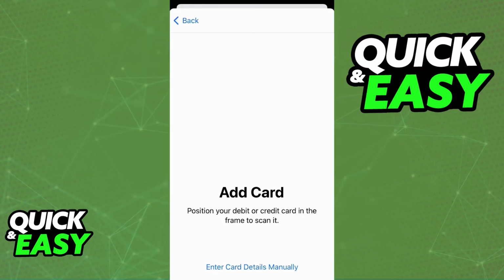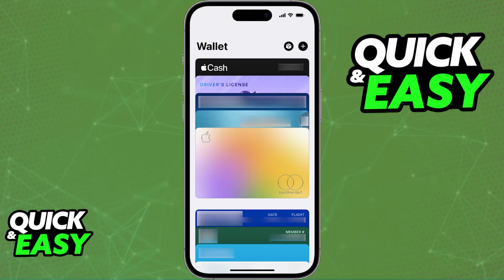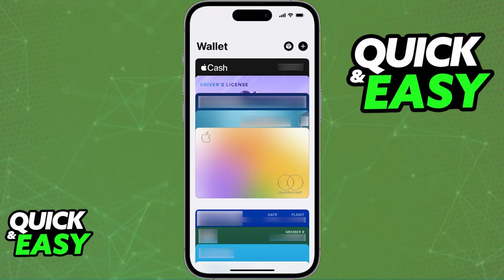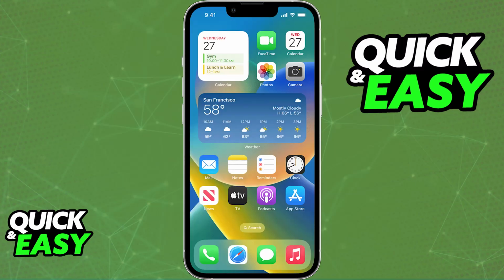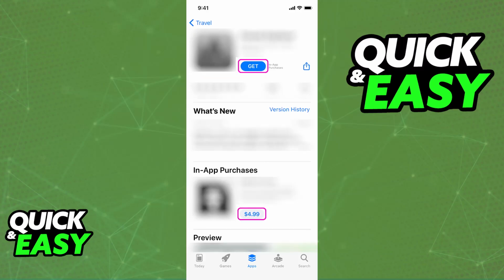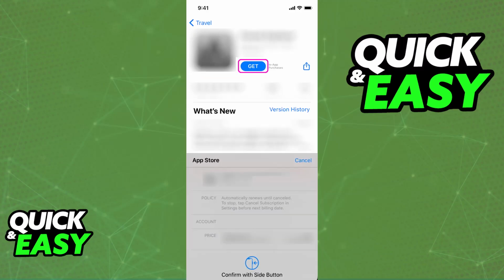How To Use Apple Wallet in App Store (2025) - Step by Step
I will solve your doubts about how to use apple wallet in app store, and whether or not it is possible to do this.

I hope I have helped you with the video!